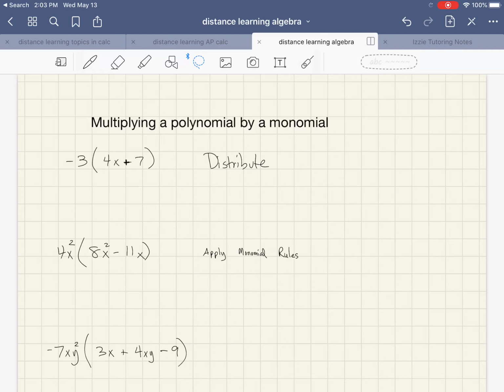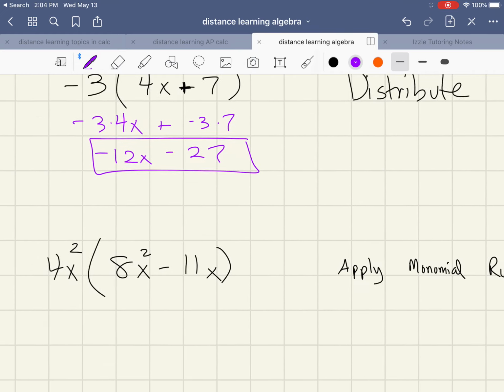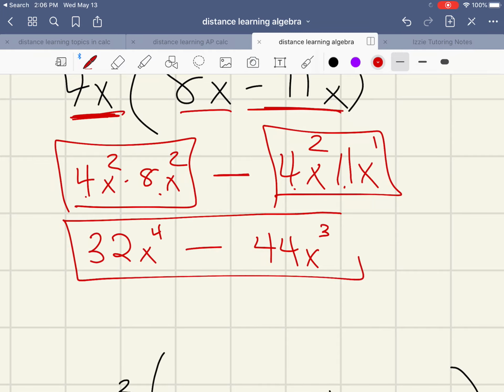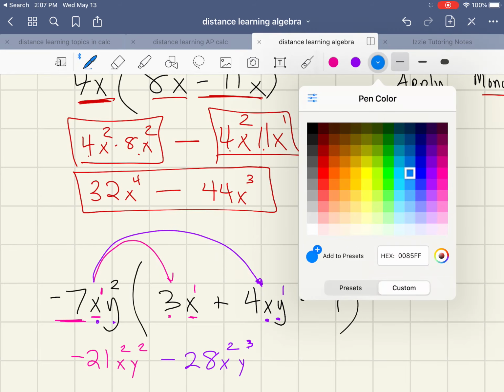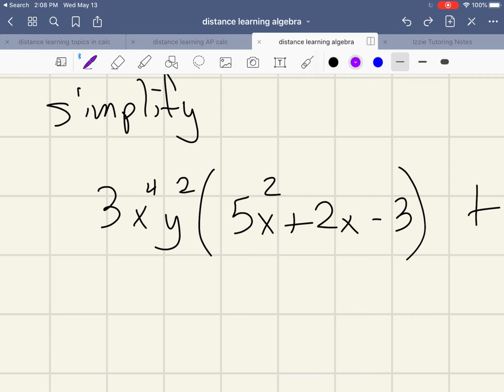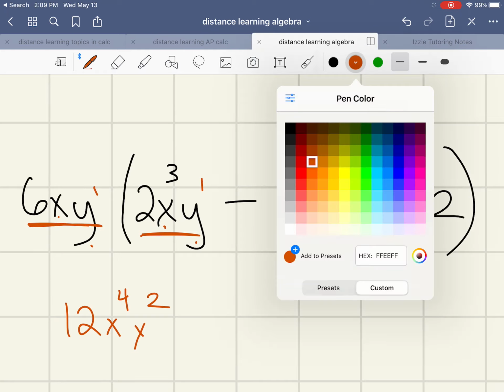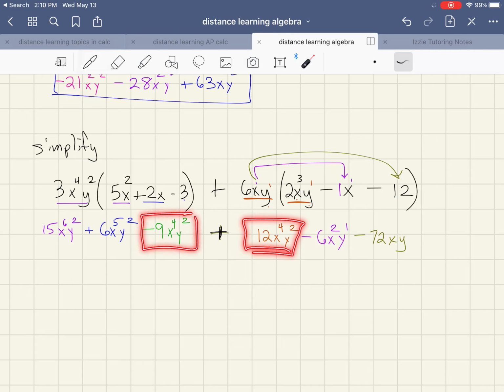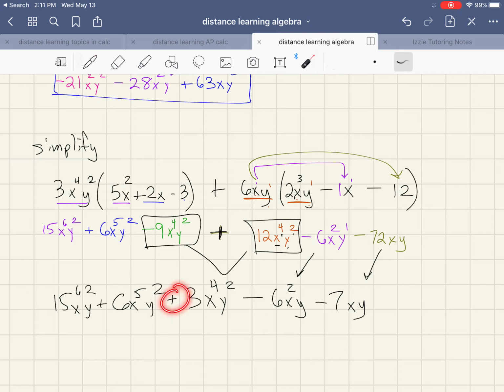Multiply a polynomial by a monomial.